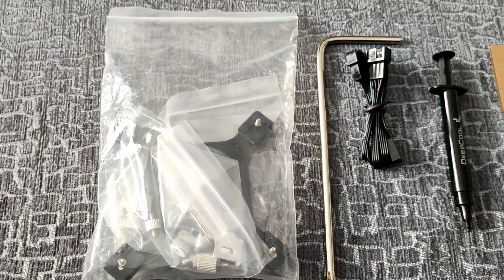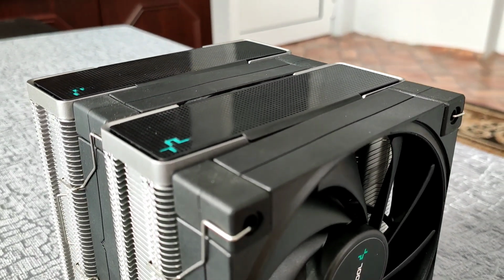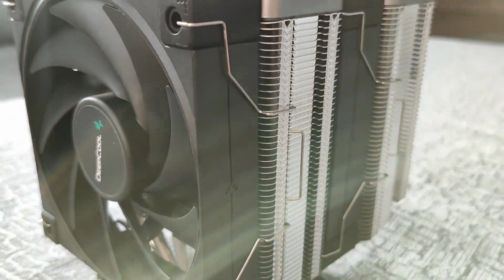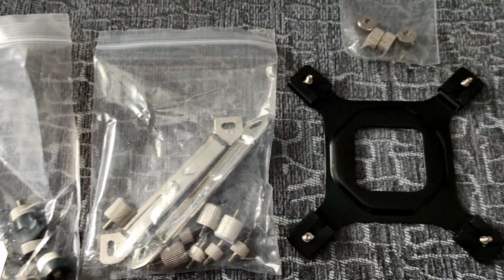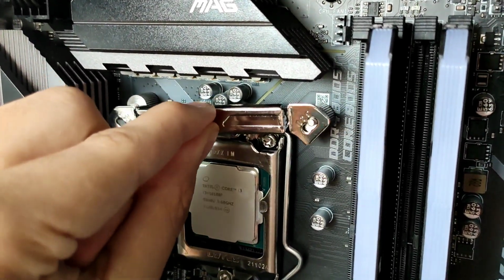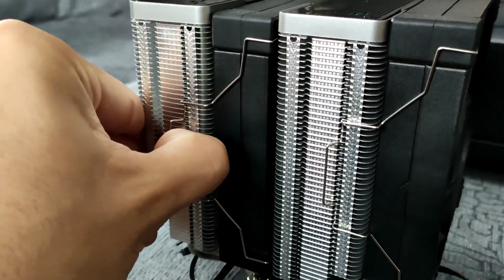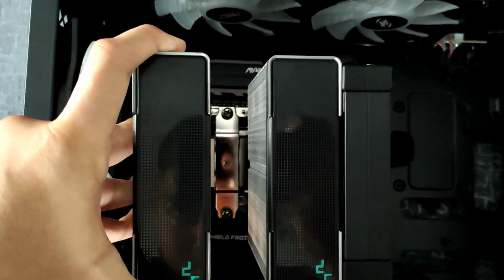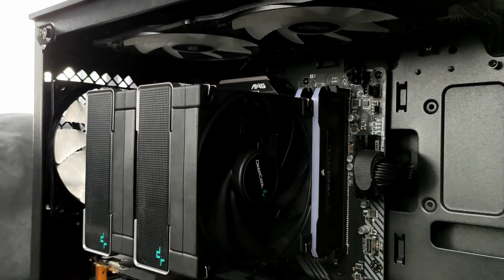The KING of Air Coolers! - DeepCool AK620 Unboxing & Review Installation Testing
Hello guys in this video I'll be presenting the DeepCool AK620 this beautiful air cooler was kindly given to me for a review from Deepcool.

In my personal opinion it's a great cooler for the price to performance with great looks and high in airflow i recommend it to everybody who is in the market for a new cooler!

Buy DeepCool AK620
international:

Song: Anjunabeach

Artist: Above & Beyond

Album: The Club Instumentals

Licensens: [Merlin] Anjunabeats (on behalf of Anjunabeats); LatinAutor, Kobalt Music Publishing, AMRA, AMRA BR, ASCAP, UMPI, LatinAutorPerf and 8 music rights associations